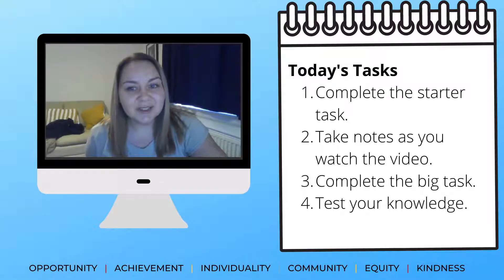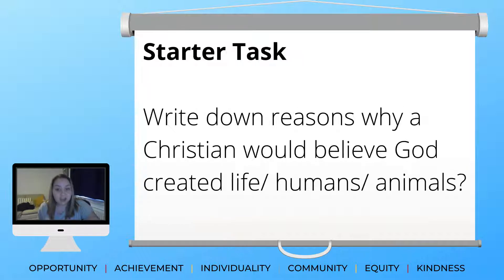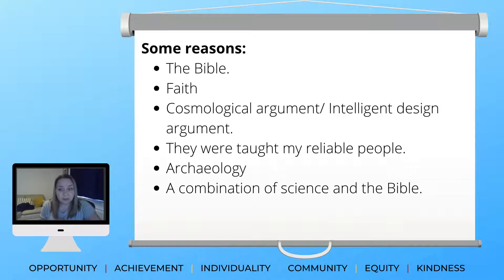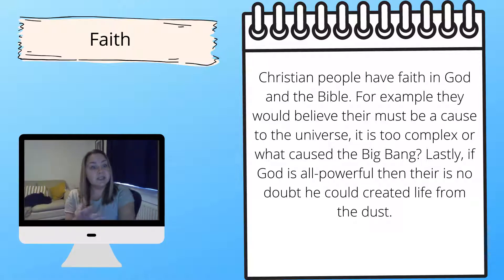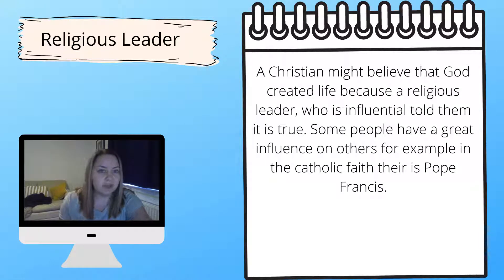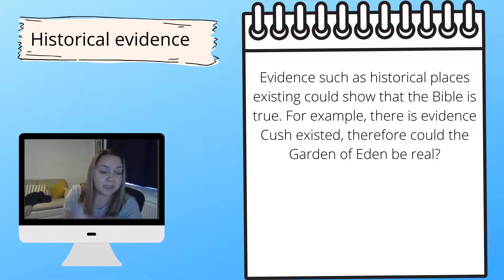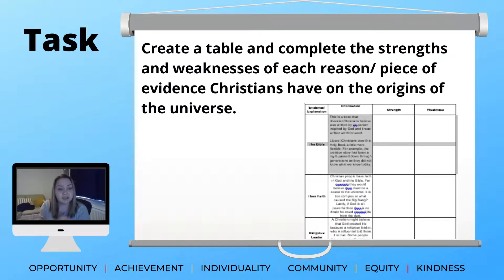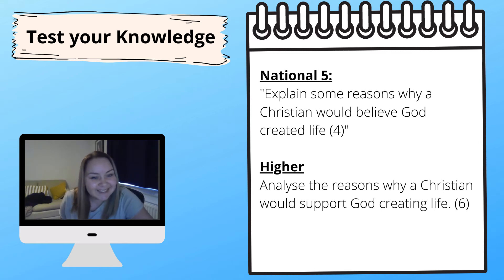RMPS N5/ Higher Origins of Life - Christian evidence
Similar to the Origins of the Universe evidence. These are some reasons most Christians would support God creating the universe.